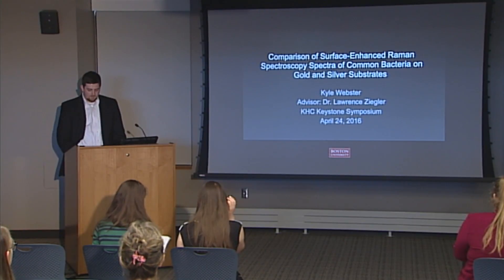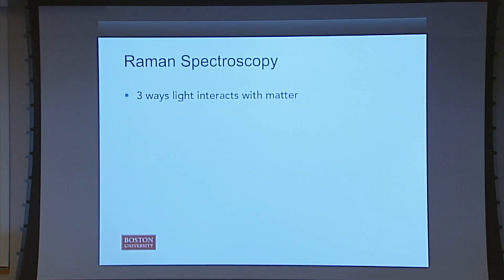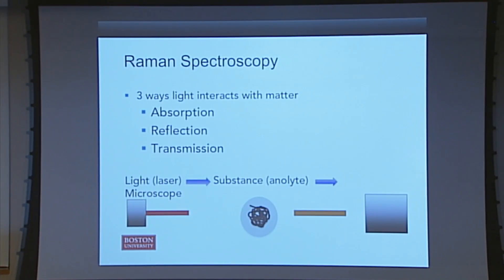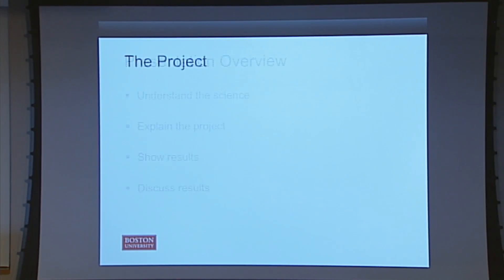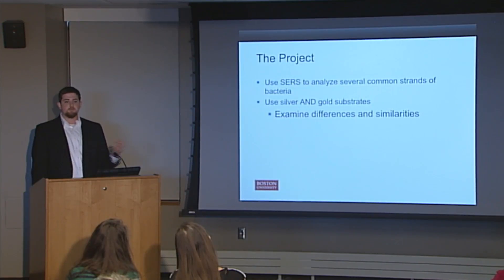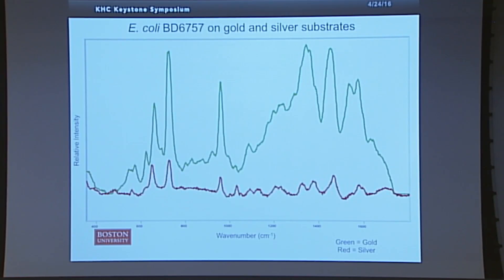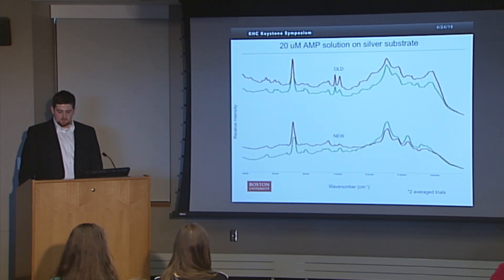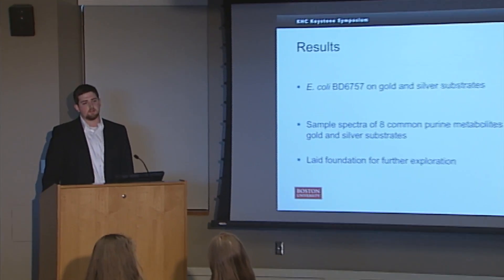Raman Spectroscopy Spectra of Common Bacteria on Gold & Silver Substrates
The Third Annual Kilachand Honors College Keystone Symposium